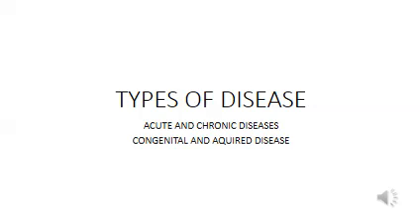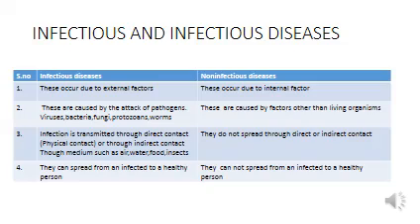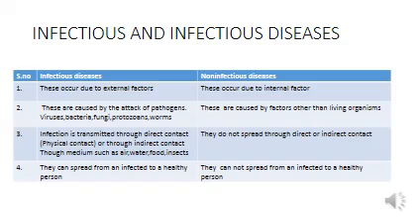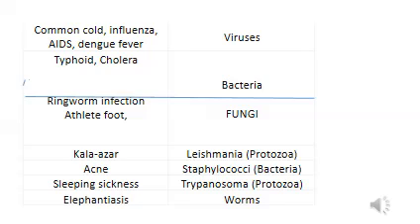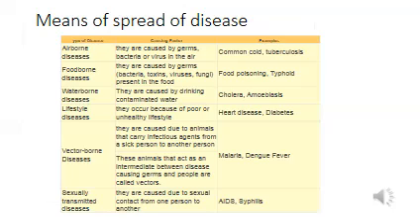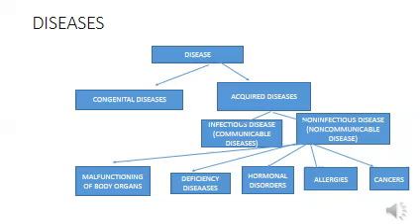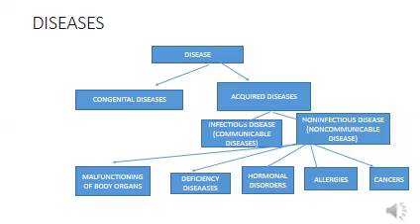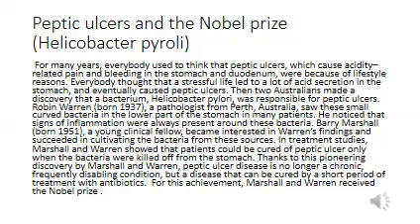Science /NCERT/Class 9 /Part4/Types of diseases